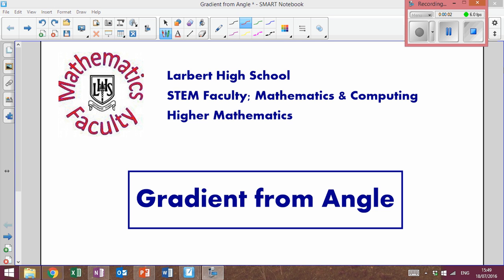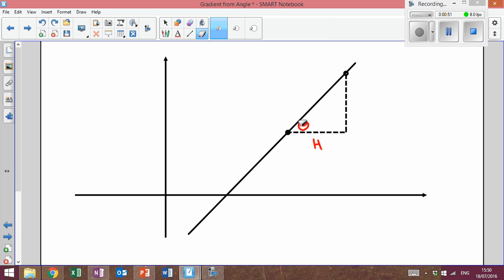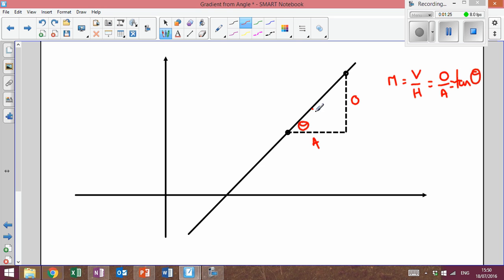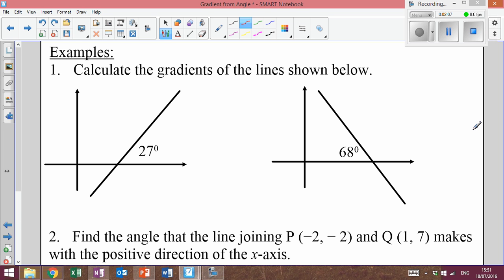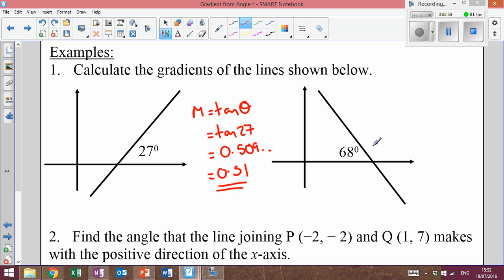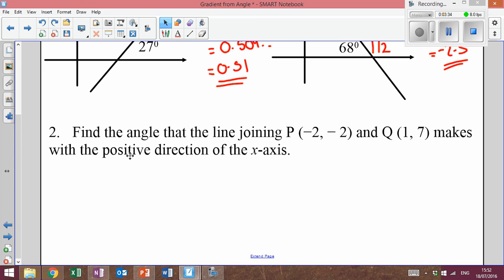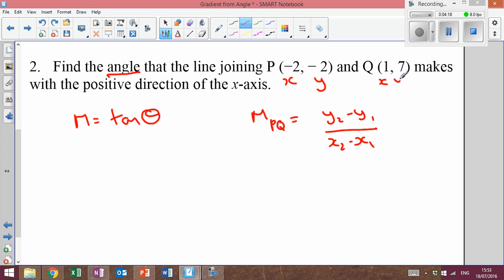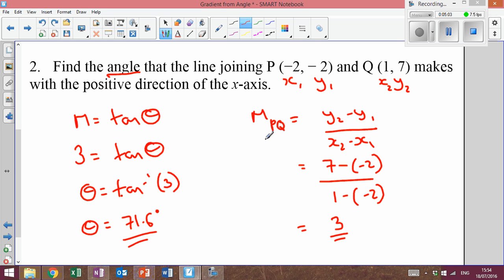LHS Higher Mathematics - Straight Line 4 - Gradient from angle